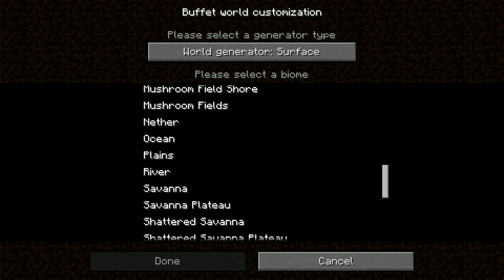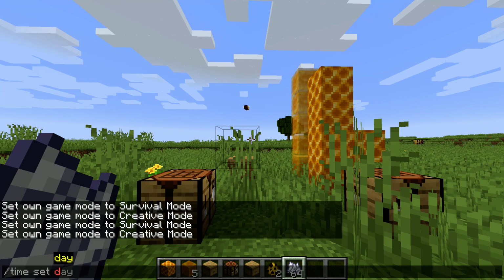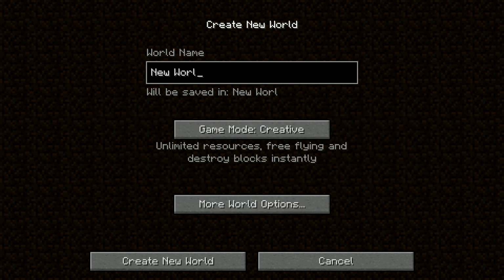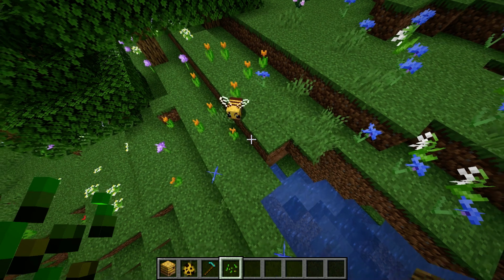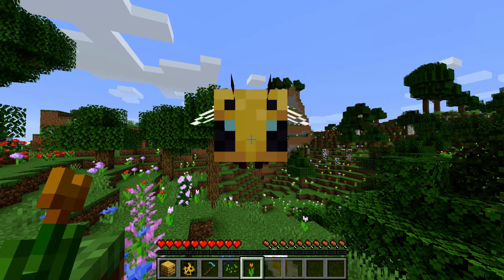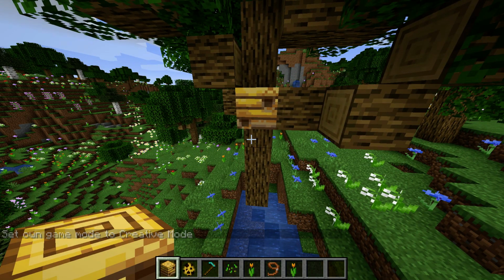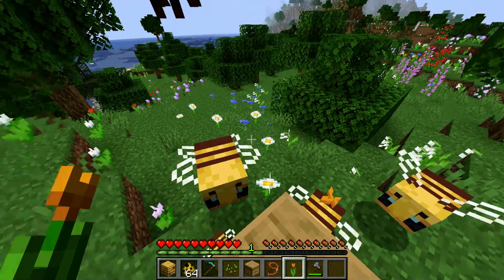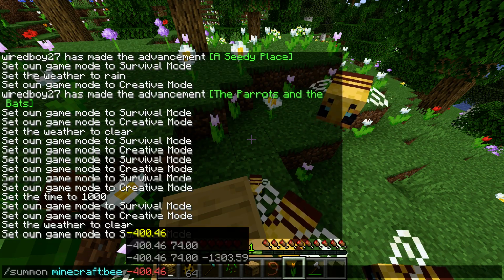Minecraft 1.15 Lets Play